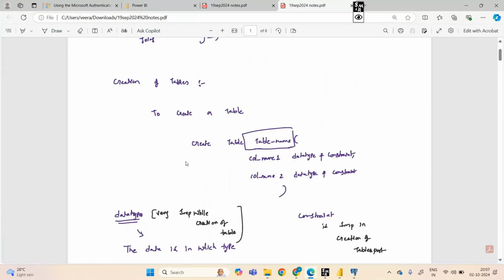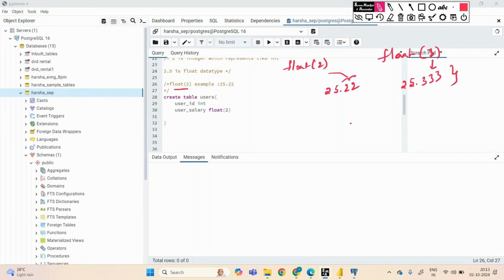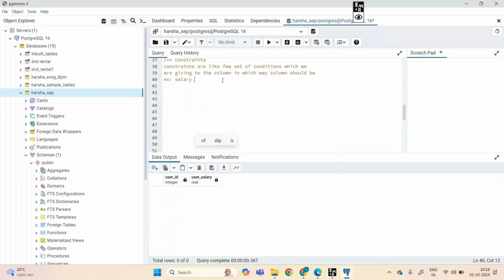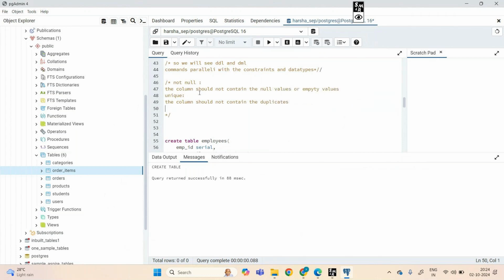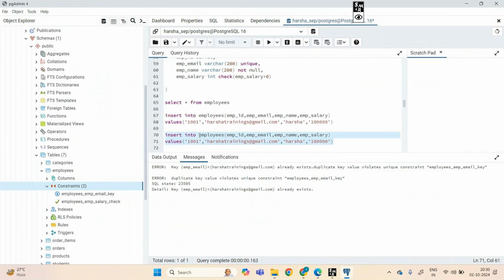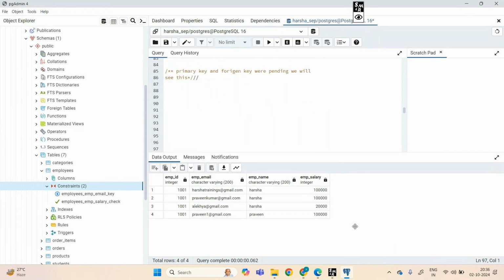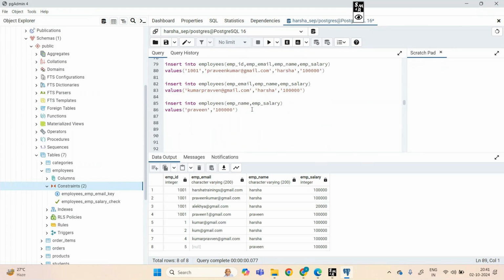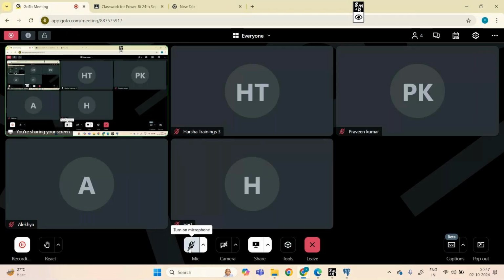Power Bi Class 03 | My SQL Data Types | Power Bi Tutorial for Beginners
Welcome to another exciting session of Harsha Trainings! 🚀 In this class, we dive into the fundamentals of MySQL Data Types and how they integrate with Power BI for effective data visualization and analysis. 🔍💡

In this video, you will learn:
✔️ Different types of MySQL data such as INT, VARCHAR, DATE, and BOOLEAN
✔️ How to effectively use these data types when creating databases
✔️ How to connect and integrate MySQL with Power BI 🖥️
✔️ Best practices for handling data types for cleaner and more efficient reports

Whether you’re a beginner or looking to expand your knowledge in Power BI and MySQL, this tutorial will set a solid foundation to master database management and visualization. 🛠️📊

Pega
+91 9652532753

Devops
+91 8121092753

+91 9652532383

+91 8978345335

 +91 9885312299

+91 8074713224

Regards,
Harsha Trainings,
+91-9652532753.